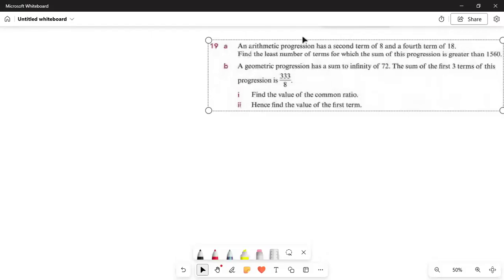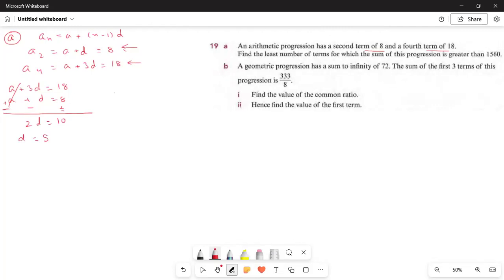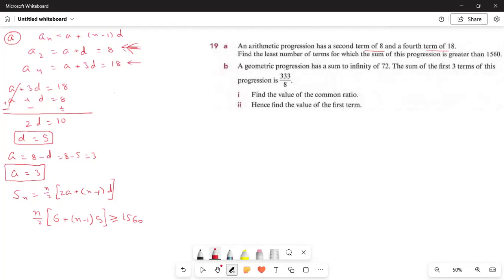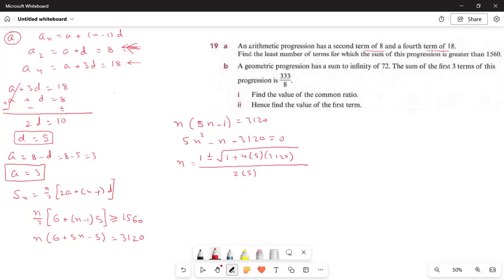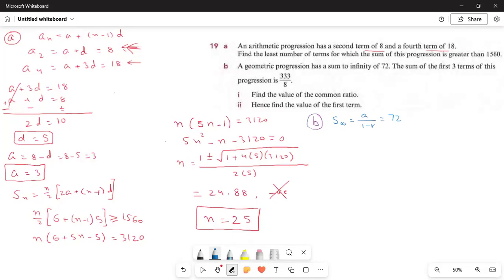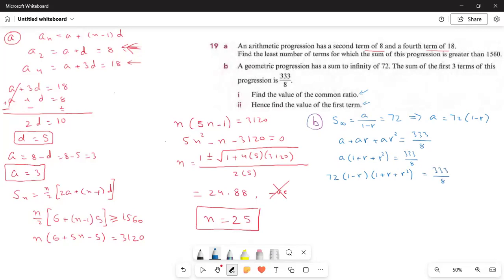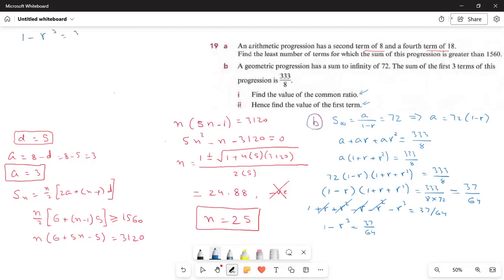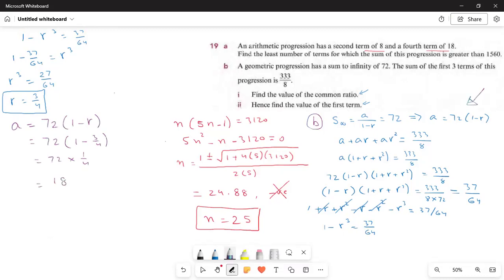0606/11/o/n/20 Q19 Chapter 11 Add Math Sue Pemberton 3rd edition | Past Paper Questions | IGCSE